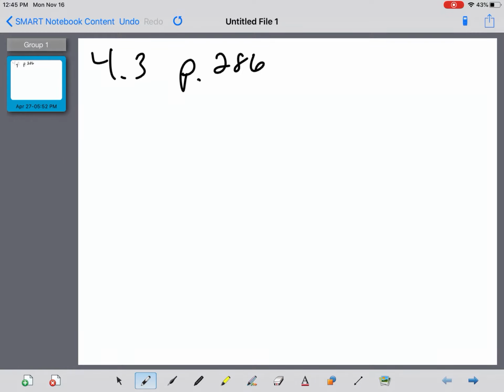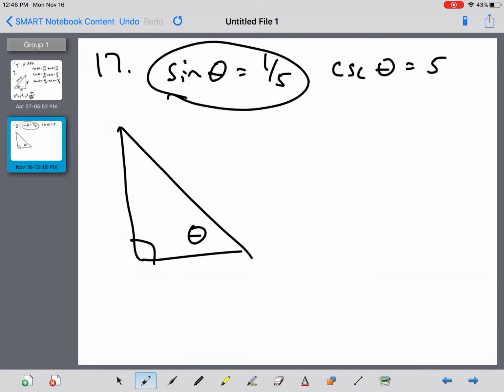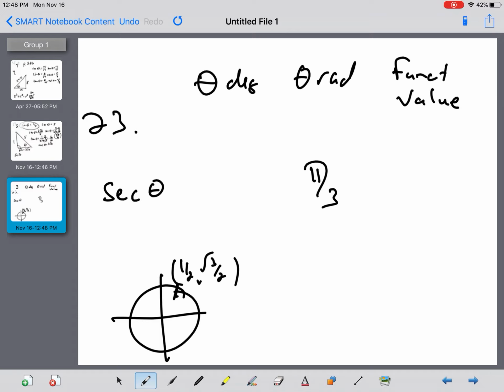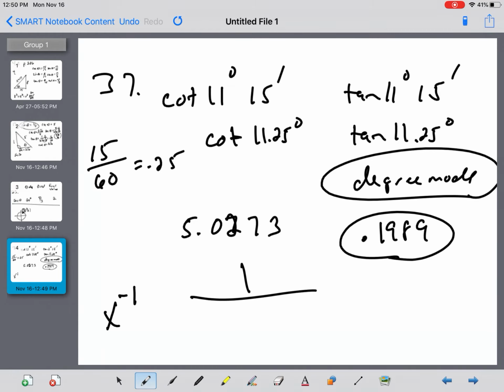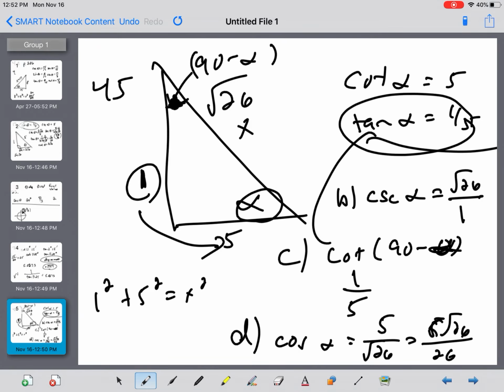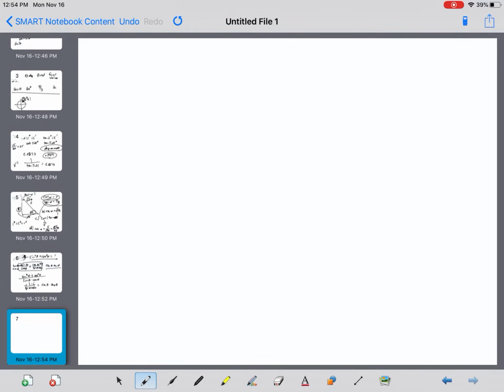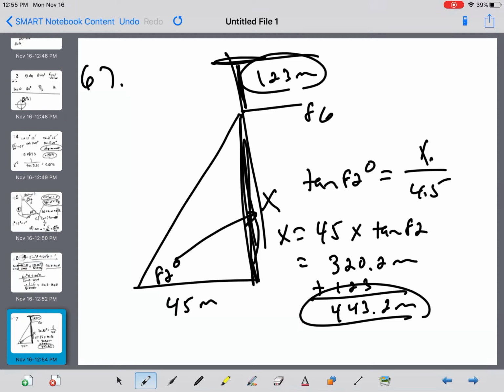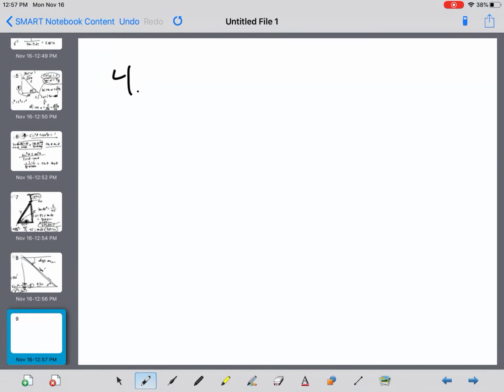Pre-Calc Lesson 4.3